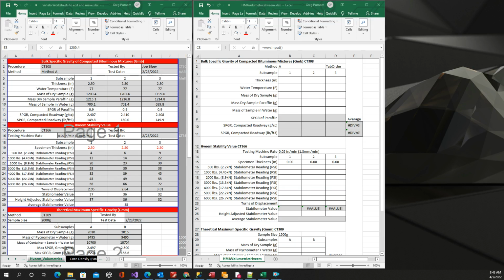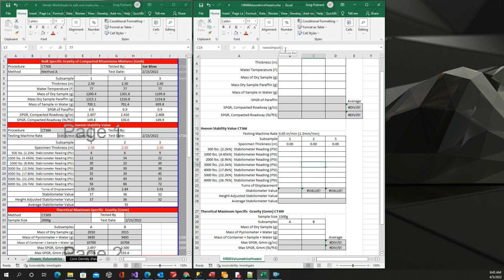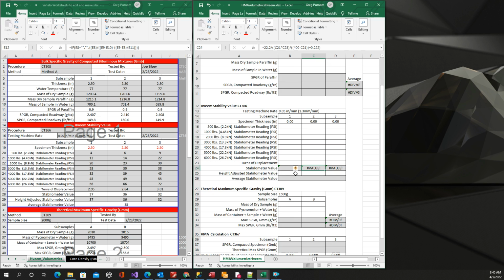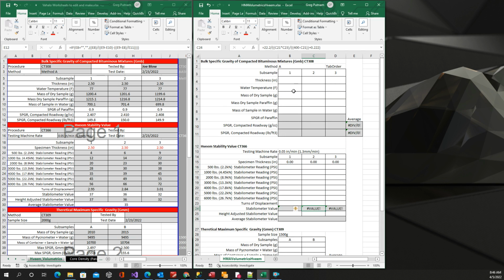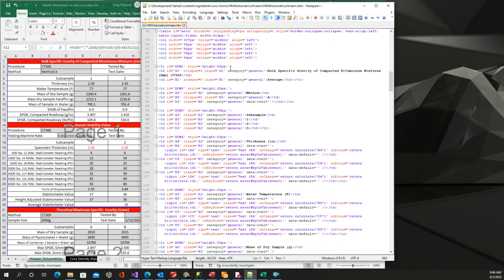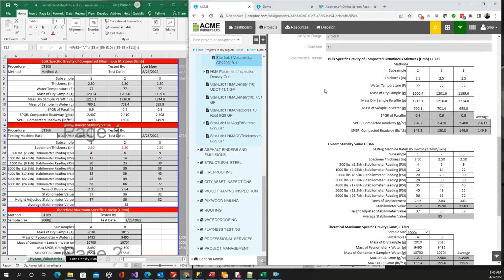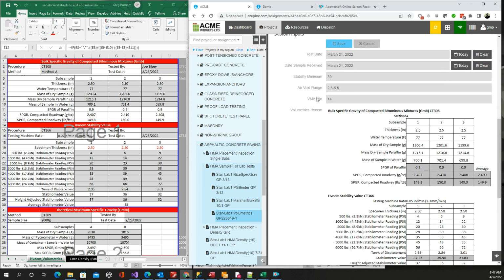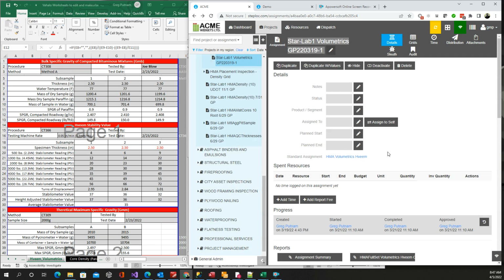Customize Your Excel Spreadsheet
A brief overview of the tools we have that allow us to convert your Excel Spreadsheet into a Vahalo Input Form.